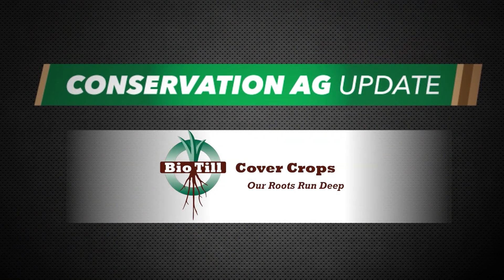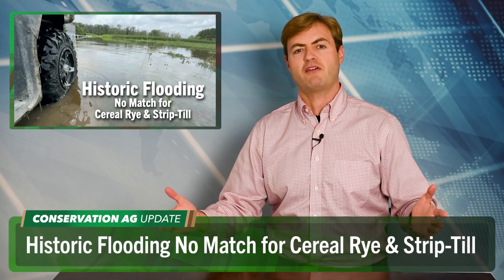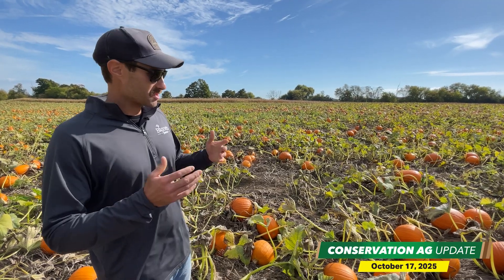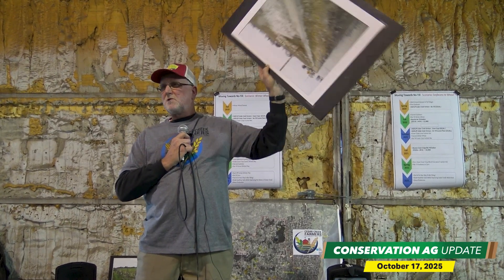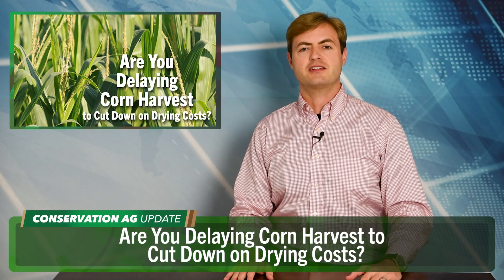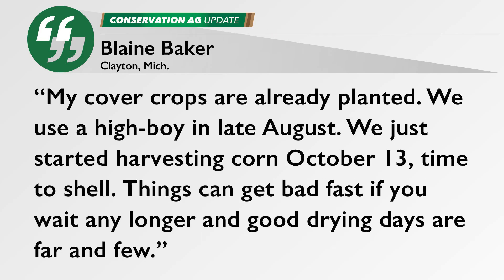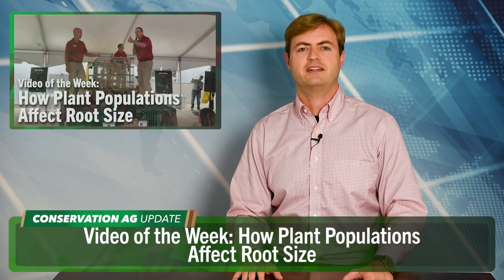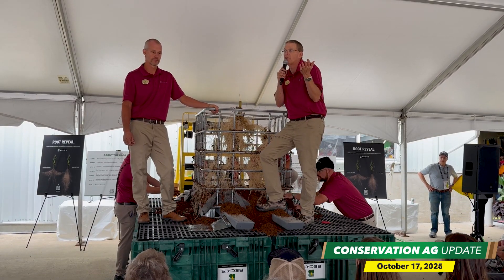Comparing the Economics of No-Till, Strip-Till & Conventional Systems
On this episode of Conservation Ag Update, brought to you by Bio-Till Cover Crops, Univ. of Illinois analysts dive into new data from the Precision Conservation Management program, comparing the economic differences between no-till, strip-till and other tillage systems.

Plus, we head to Washington County, Wis., for an update on two farmers who dealt with historic flooding over the summer. Blake Basse credits strip-till and cover crops for helping his cash crops survive the “1,000-year” rain event, while Ross Bishop says his no-till fields are more resilient than his neighbor’s conventional fields.

00:00 Conservation Ag Update
00:08 PCM Dives into Conservation Economics
01:20 Historic Flooding No Match for Cereal Rye & Strip-Till
02:45 No-Till Outshines Full Tillage After Heavy Rainfall
03:47 Treating Your Cover Crop Like a Cash Crop
05:38 Are You Delaying Corn Harvest to Cut Down on Drying Costs?
06:23 Manufacturers Share Optimistic Outlook at World Dairy Expo
07:28 Video of the Week: How Plant Populations Affect Root Size